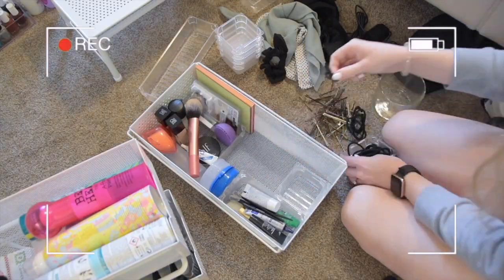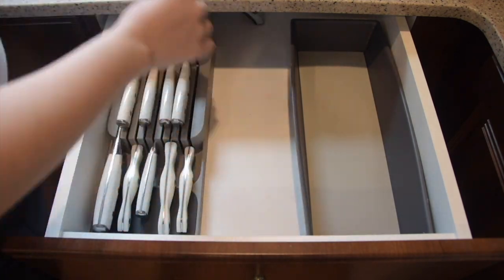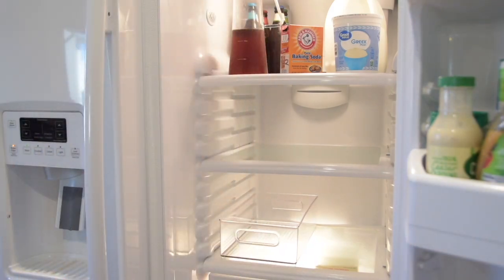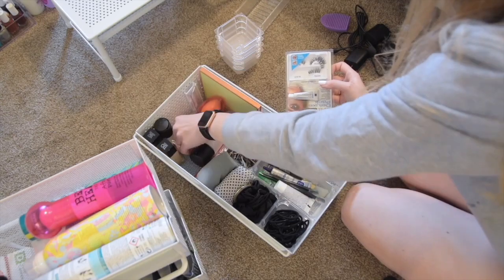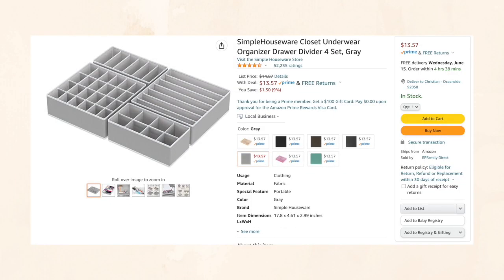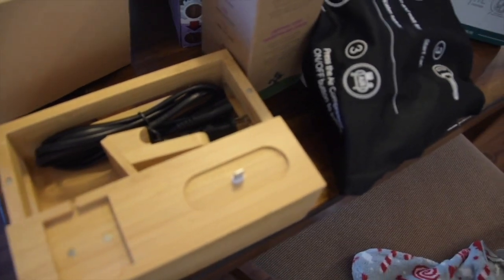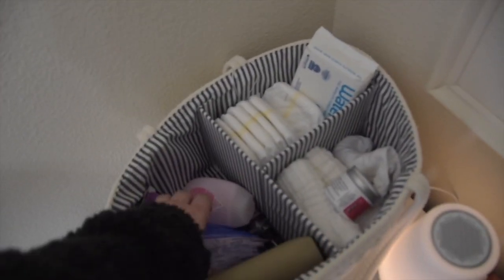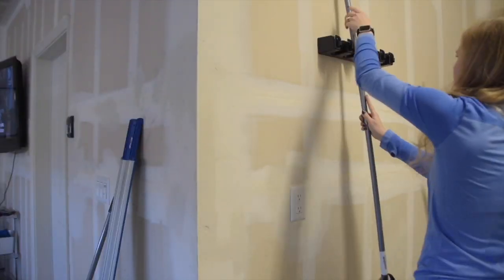ENTIRE HOUSE AMAZON ORGANIZATION IDEAS | amazon home organization must haves 2022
Entire house amazon organization ideas! Today’s video is all about my favorite amazon organization products I have EVER bought or used in my house.

Kitchen
+ Pop Containers
+ Pot/Pan Organizer
+ Knife Organizer
+ Pantry Bins
+ Pantry Bins
+ Pantry Bins
+ Lazy Susan
+ Fridge Bins
+ Fridge Bins
+ Tea Caddy

Bathroom
+ 1 Tier Drawer
+ 2 Tier Drawers
+ Make-Up Caddy

Misc
+ Underwear Organizer
+ Baby Hangers
+ Small Acrylic Dividers
+ Small Acrylic Dividers
+ Charging Station
+ Jewelry Stand
+ Diaper Caddy
+ Diaper Caddy

Garage/Gym
+ Yoga Mat Holder
+ Resistance Band Organizer
+ Mop/Broom Holder

◤Chapters
0:00 - Welcome
0:19 - Kitchen
5:11 - Bathroom
8:01 - Misc
13:16 - Garage/Gym